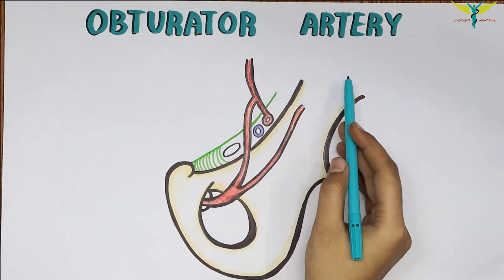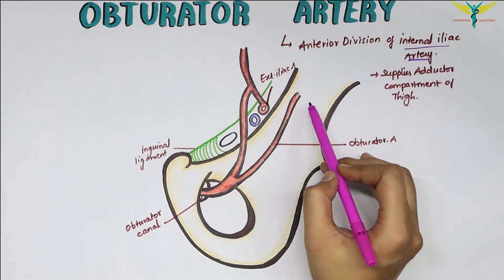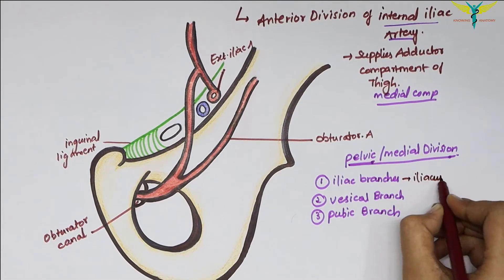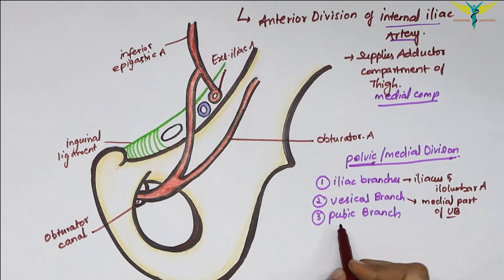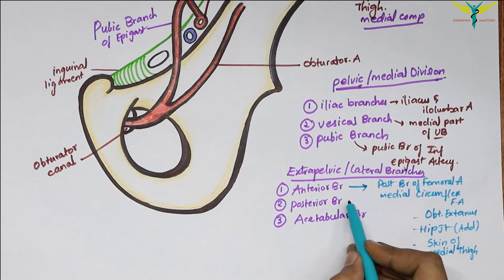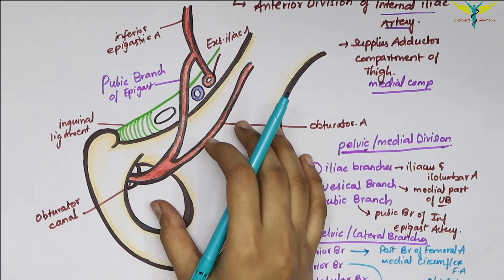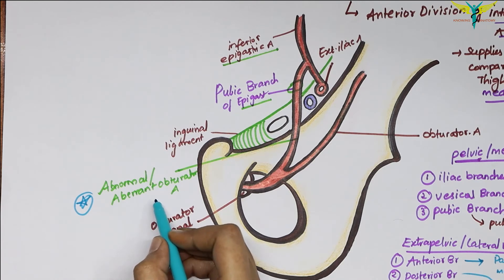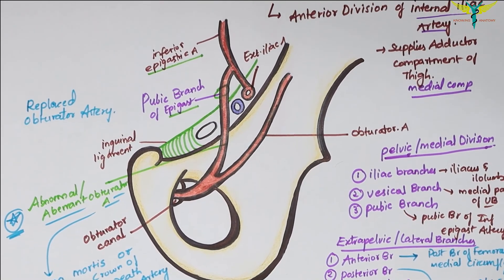Obturator Artery | Anatomy | Branches | Origin and Divisions | Clinical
The obturator artery is a branch of the anterior division of the internal iliac artery. The artery got its name as it passes through the obturator foramen in order to reach the medial compartment of the thigh.

The main function of the obturator artery is to supply the muscles of the pelvis and the adductors of the thigh; obturator externus, adductor magnus, adductor minimus, adductor longus, adductor brevis, pectineus and gracilis muscles. Additionally, it provides a branch that supplies the head of the femur.

Course
Obturator artery (Arteria obturatoria); Image: Paul Kim
Obturator artery (Arteria obturatoria)
The obturator artery is a branch of the anterior division of the internal iliac artery. It originates in the pelvis, just below the umbilical artery. The artery then courses anteroinferiorly over the pelvic wall, being superior to the obturator vein and inferior to the obturator nerve.

The medial side of the artery is crossed by the ureter in both sexes, and additionally by ductus deferens in the males. The artery then reaches the superior part of the obturator foramen, via which it enters the obturator canal. After traversing the obturator canal, the obturator artery emerges in the medial compartment of the thigh.

Branches and supply
Head of femur (Caput femoris); Image: Liene Znotina
Head of femur (Caput femoris)
Along its course, the obturator artery gives off several branches which are usually grouped as the branches within the pelvis (pelvic branches) and branches within the thigh (extrapelvic branches).

The pelvic branches of the obturator artery are the:

The iliac branches supply the iliac bone and iliacus muscle and anastomose with the iliolumbar artery.
The vesical artery supplies the medial part of the urinary bladder. Sometimes this branch can be large enough to replace the inferior vesical artery and supply its vascular territory as well.
A pubic branch arises around the obturator canal. It runs across the pubic bone and anastomoses with its contralateral counterpart and the pubic branch of the inferior epigastric artery.
The extrapelvic branches of the obturator artery are the:

The anterior branch of obturator artery follows the inner margin of the inferior pubic ramus to anastomose with the posterior branch of femoral artery and medial circumflex femoral artery. It supplies the obturator externus muscle, hip adductors and the skin over the medial thigh.
The posterior branch supplies muscles attached to the ischial tuberosity such as the ischiocavernosus muscle.
The acetabular branch traverses the ligament of the head of the femur and supplies the femoral head. This branch usually arises from the posterior branch.